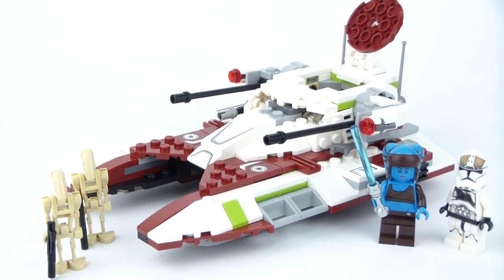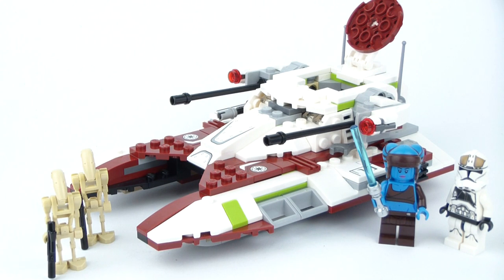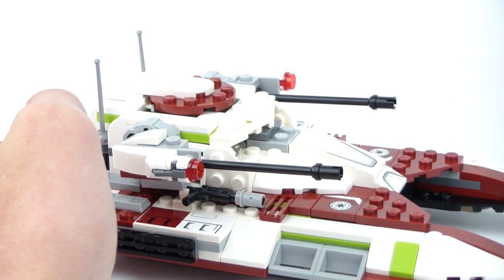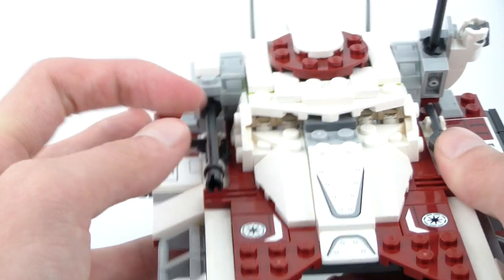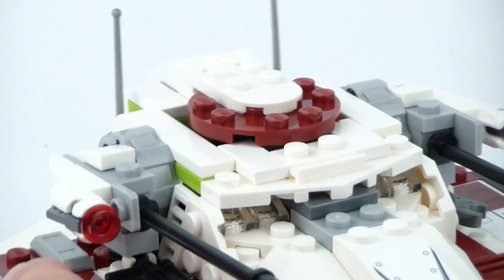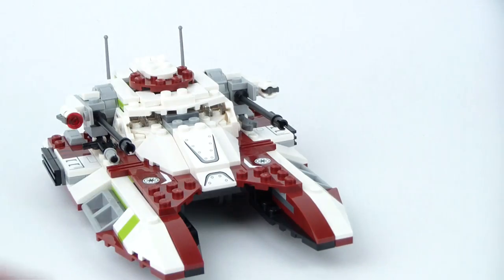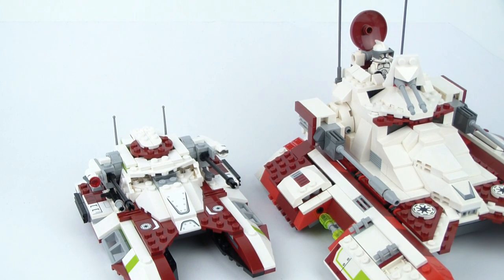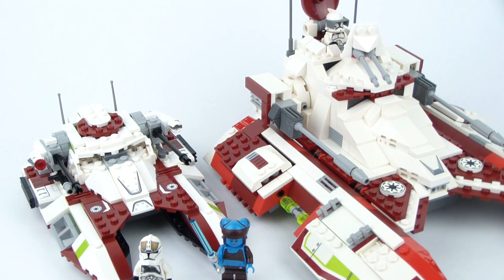LEGO Star Wars: 75182 Republic Fighter Tank Review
LEGO Star Wars: 75182 Republic Fighter Tank
$24.99 | 305 pcs | 4 Minifigures | | Year 2017 | #75182

The republic fighter tank is a well armed troop support vehicle for ground soldiers during assaults against the CIS Separatist Alliance. The tank has two heavy cannons, one cockpit with a gunner and great strong build. While the set is small, it inclues a few fun features that will have children playing with for hours!

LEGO Description:

Engage the Droid Army with this LEGO® Star Wars Republic Fighter Tank, featuring an opening top hatch with minifigure cockpit, 2 elevating guns with stud shooters, rear ammo store and hidden wheels for a hover look. This set also includes 2 minifigures and 2 droid figures.

Includes 2 minifigures: Aayla Secura and a Clone Trooper Gunner, plus 2 Battle Droid figures.
Features an opening top hatch with minifigure cockpit, 2 elevating guns with stud shooters, rear ammo store and hidden wheels for a hover look.
Elevate the stud shooters and blast the Battle Droids!
Weapons include Aayla’s Lightsaber, 2 blasters and a blaster rifle.
Accessory elements include a wrench and extra stud shooter ammo.